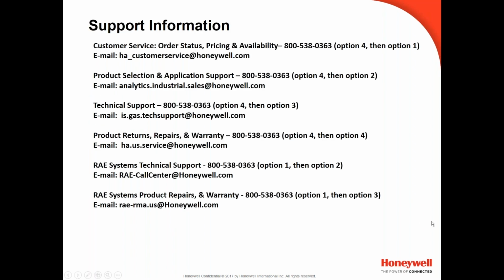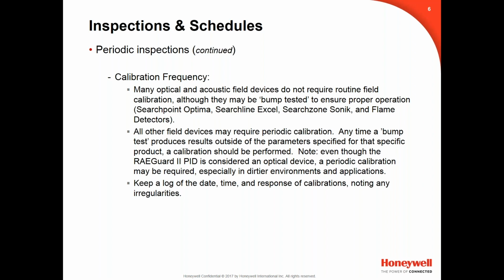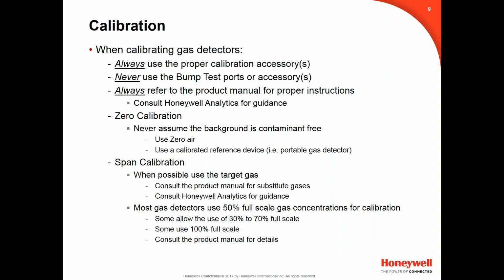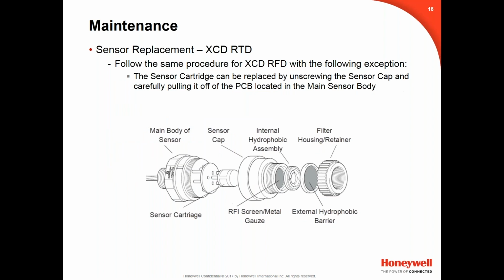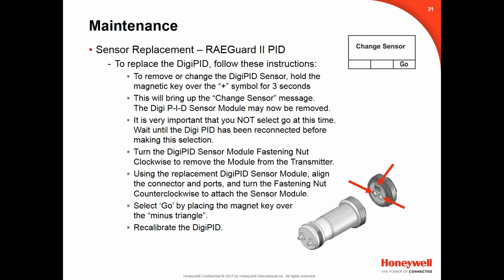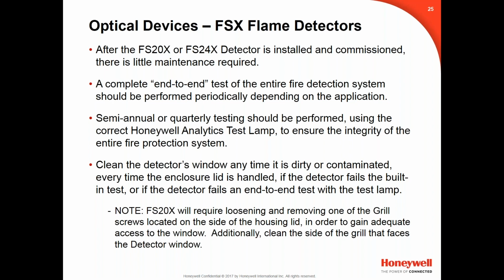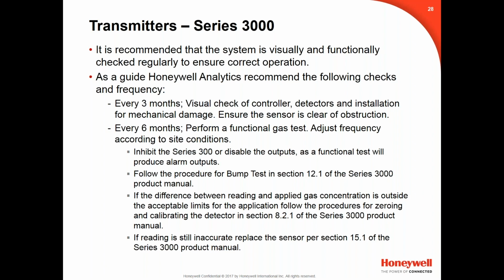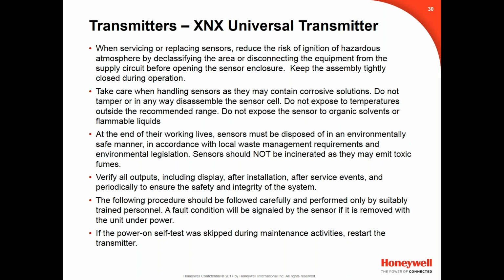Lesman Webinar: Fixed Gas Detection 301: Maintenance and Troubleshooting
In this webinar, Charles Simek of Honeywell Analytics covers:

• Inspecting your gas monitoring equipment
• Cleaning and calibration
• Maintenance
• Care and maintenance of transmitters and optical devices